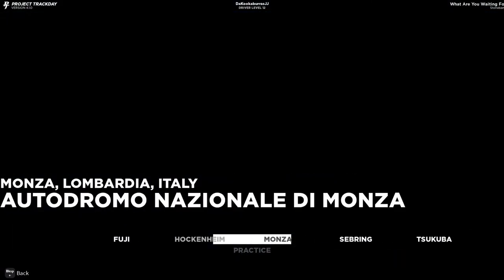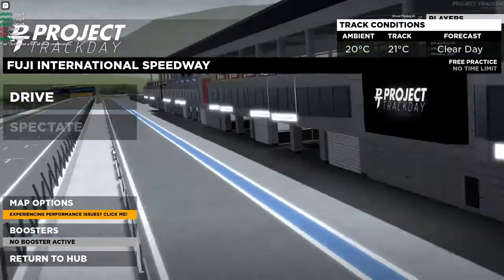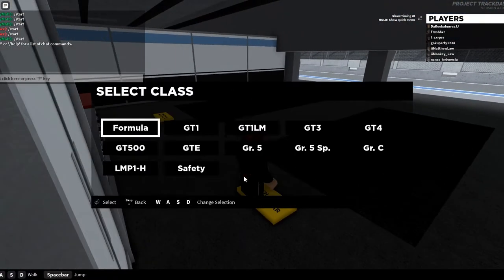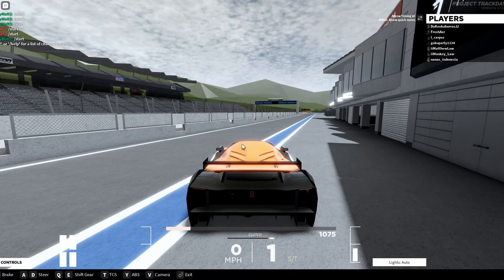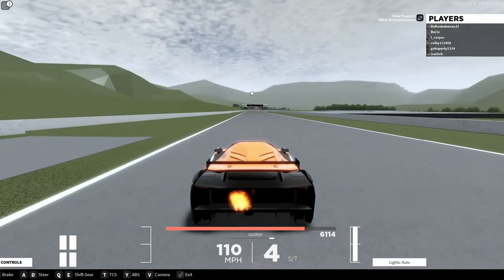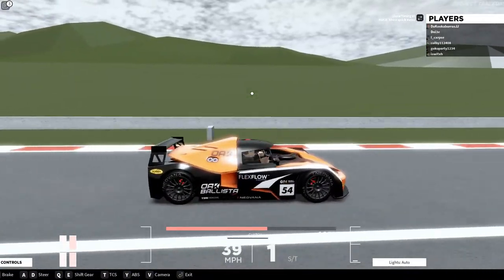This Roblox racing game is as good as Gran Turismo (Roblox Project Trackday)